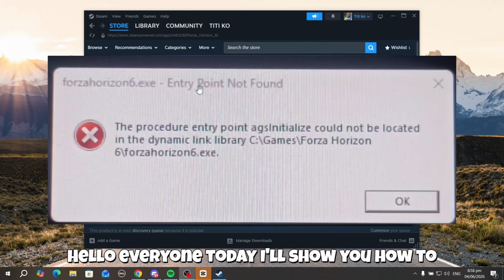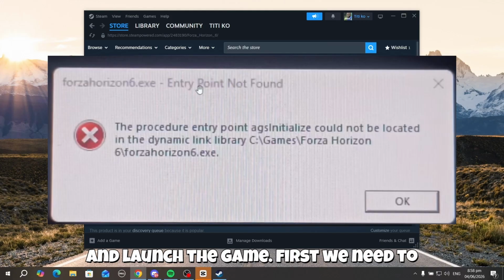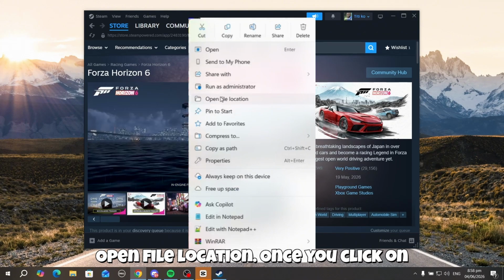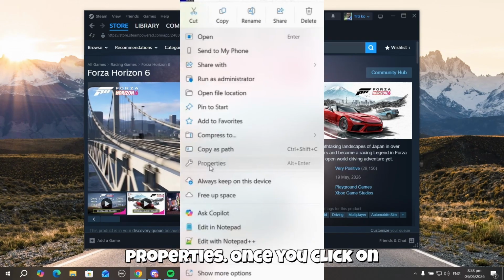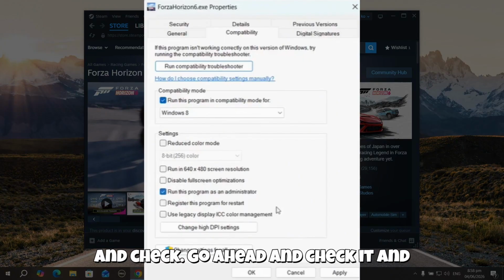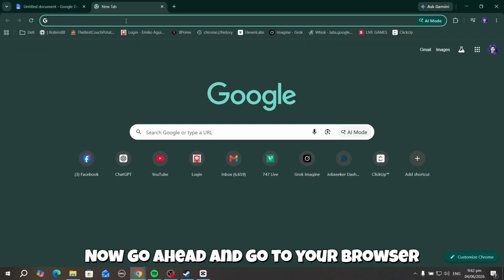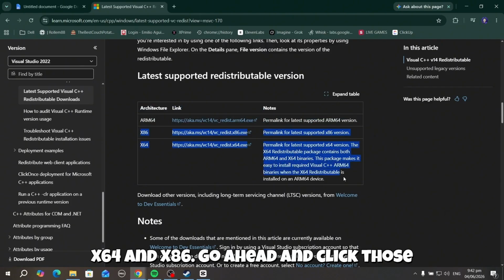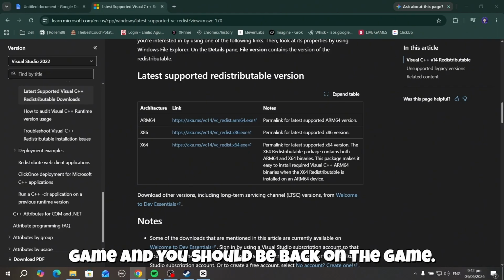Fix forza horizon 6 The Procedure "Entry Point Not Found Dynamic Link Library" Error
Fix Forza Horizon 6 The Procedure "Entry Point Not Found Dynamic Link Library" Error with this easy step-by-step tutorial. Learn how to resolve missing DLL files, corrupted game components, Windows compatibility issues, and launch errors that prevent Forza Horizon 6 from running properly. This guide covers proven fixes, system file repairs, game file verification, and software updates to help eliminate the Dynamic Link Library error and get back into the game.